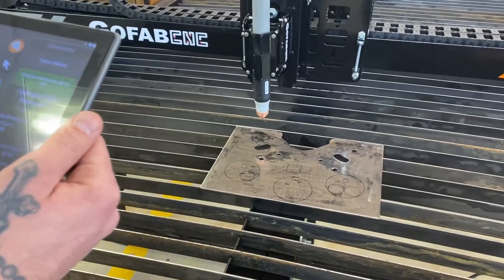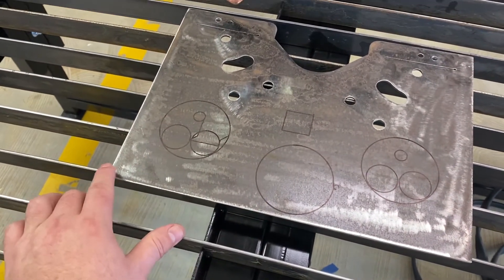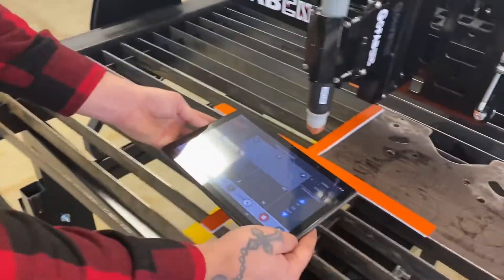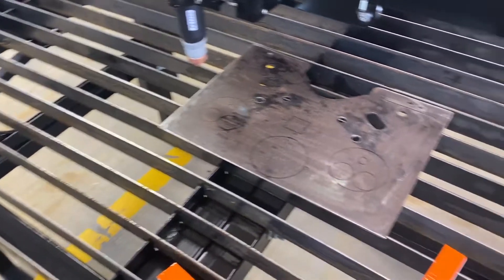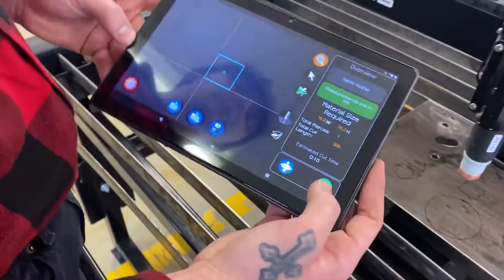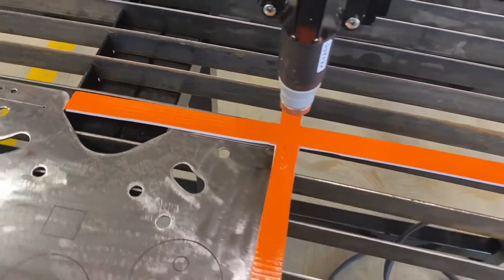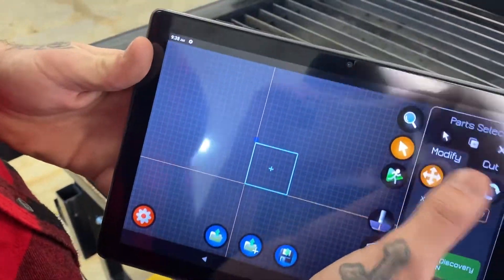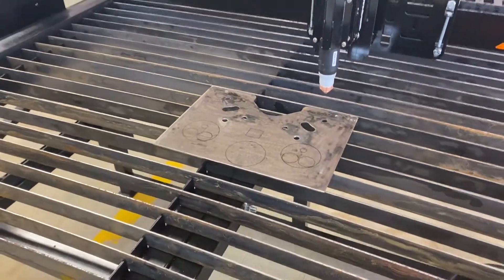Place your Cuts ANYWHERE on a Go Fab CNC Table!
It's really easy to Place your Cuts on a Go Fab CNC Table.

In this Video, we show you how to Set your Program Start and where your Cut will be.